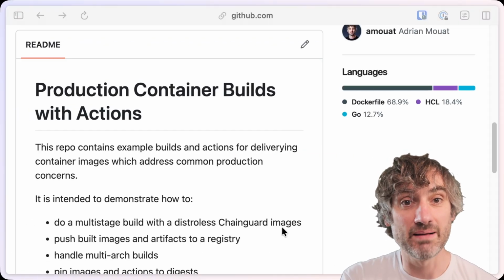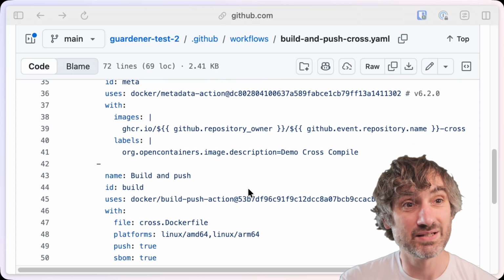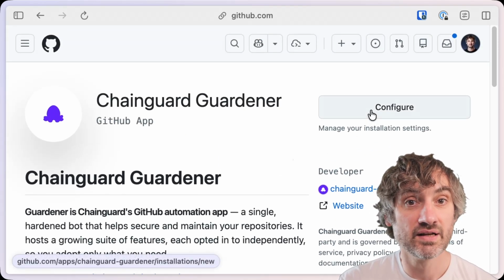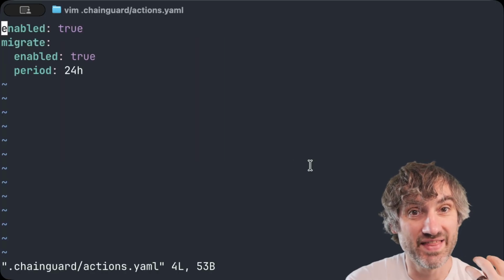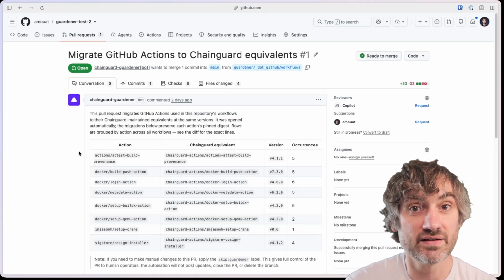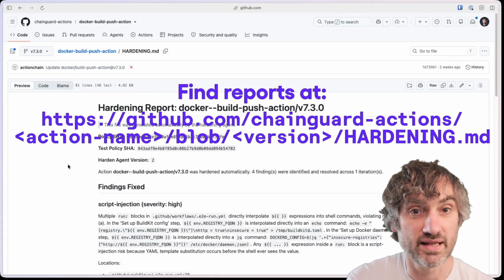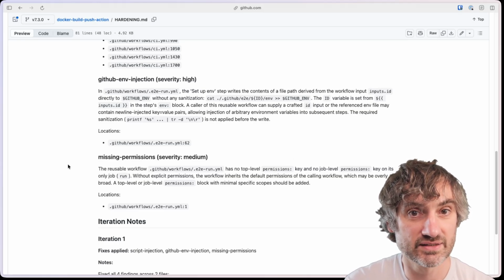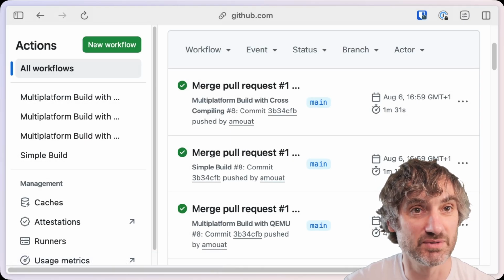Migrating GitHub Actions to Chainguard Actions with Guardener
Migrating your CI to hardened GitHub Actions usually means hand-editing every workflow file. Chainguard's Guardener GitHub App does it for you — it scans your repositories and opens a pull request swapping your actions for Chainguard's hardened equivalents. Actions are pinned to versions that match what you were already using, so merging won't break a thing.

In this demo, we walk through a sample project that builds, pushes and signs container images using various common GitHub Actions, then let Guardener migrate it. We also dig into the hardening report to see exactly what changed under the hood: untrusted inputs pulled out into env blocks to prevent script injection, interpolated values removed from file paths, and workflow permissions made explicit and scoped down.

At the end, the workflow runs exactly as before, but with extra security checks in place.